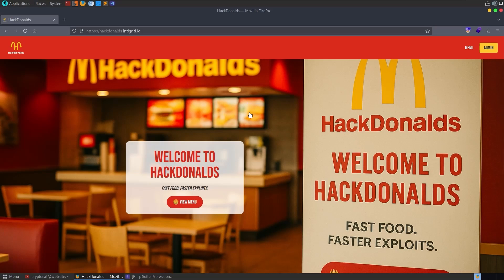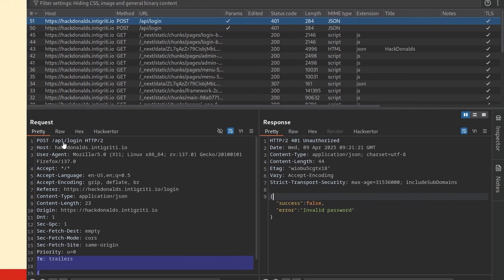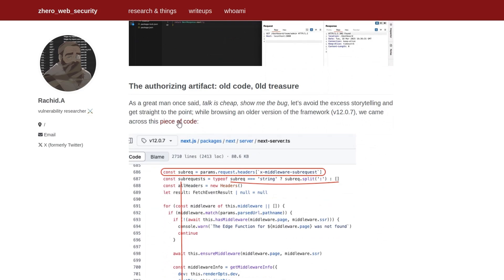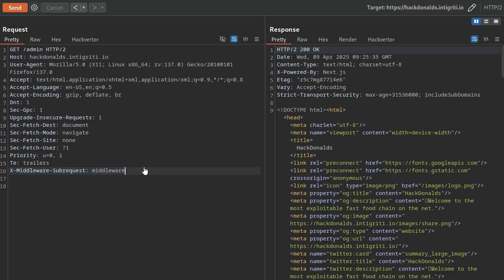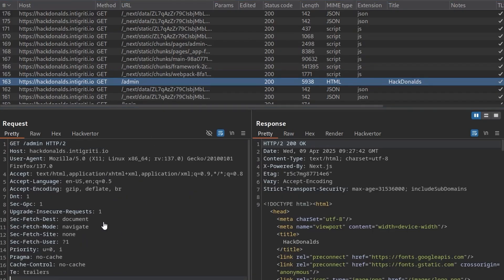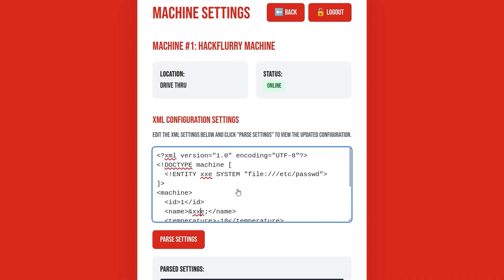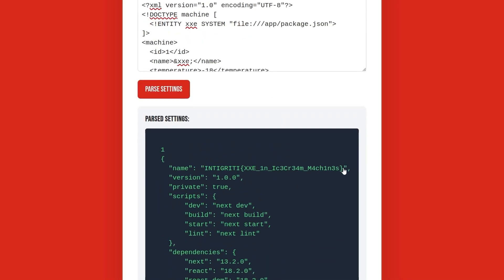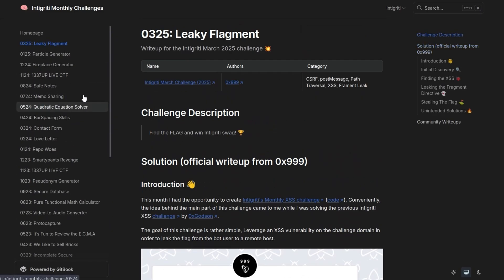Next.js Middleware Auth Bypass (CVE-2025-29927) and Local File Read via XXE - HackDonalds Challenge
🏆 The official writeup for the April '25 Challenge (HackDonalds), which featured the NextJS Middleware Auth Bypass (CVE-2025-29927) and XXE to local file read (source code disclosure). We received X valid submissions (and Y awesome writeups). In this video, we'll breakdown the solution 🧠

🐱💻 Can't get enough of these challenges?

0:00 Intro
0:41 Site functionality
2:08 NextJS auth bypass
4:47 Burp session handling rule (insert header)
6:17 XML External Entity Injection (XXE)
7:38 Local file read (source code disclosure)
9:40 Conclusion